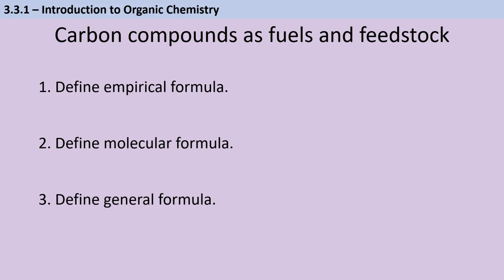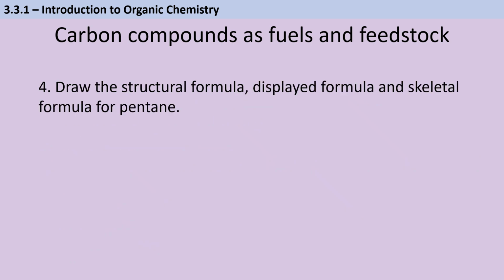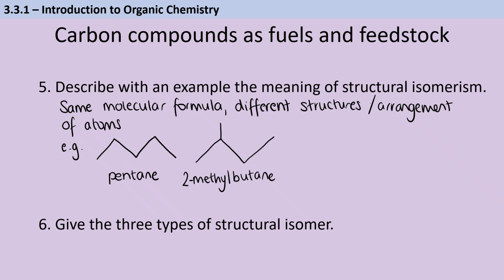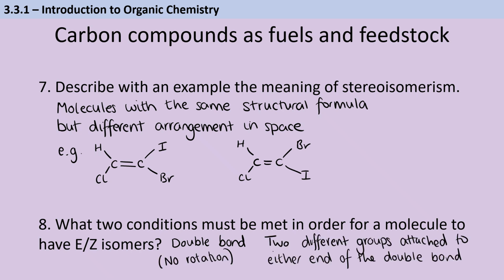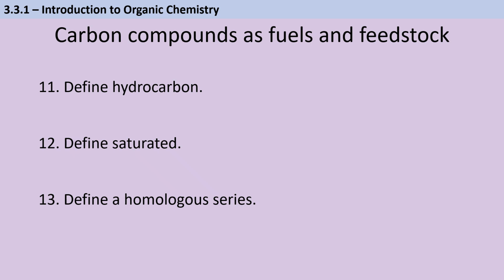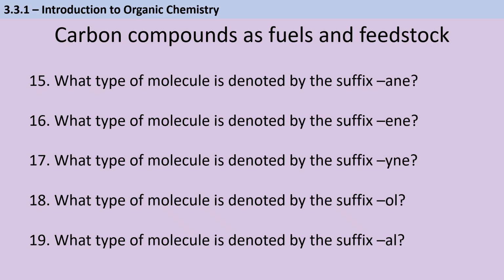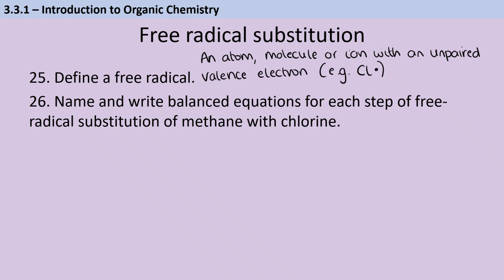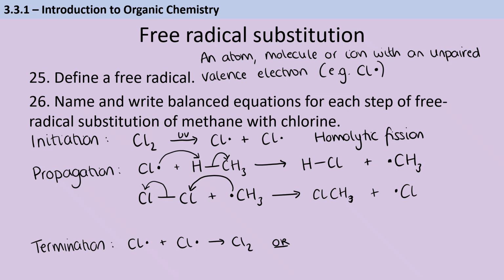Introduction to Organic Chemistry - AS Chemistry - Recall Questions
This is a revision video for students taking the AQA A-level Chemistry (7405). This video covers the 1st topic of AS Organic Chemistry: Introduction to Organic Chemistry.

When starting your revision it can be helpful to ensure you've mastered the key facts and definitions from your specification, to ensure these don't trip you up while you're answering trickier applied questions.

and work through them. Then use this video to check your answers are correct. When you can do all of these, you're ready to move on to questions that ask you to apply your knowledge to new situations, or evaluate data.